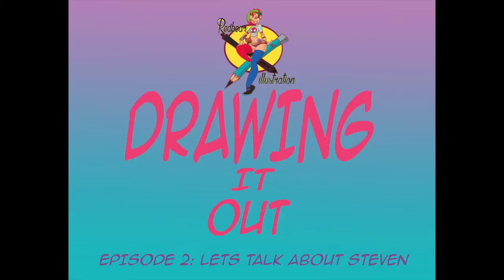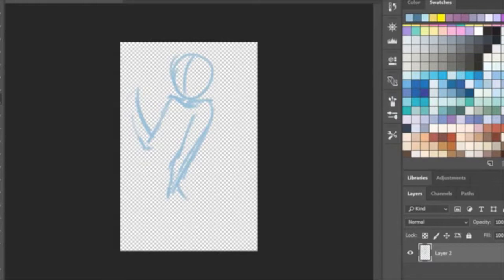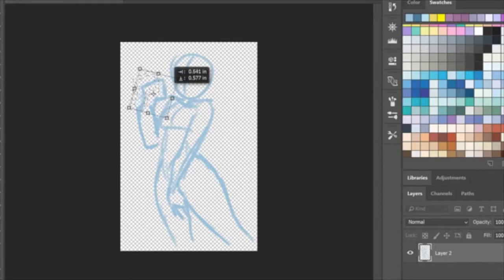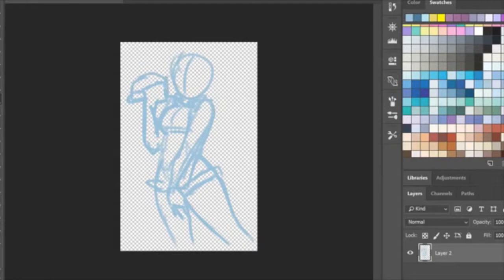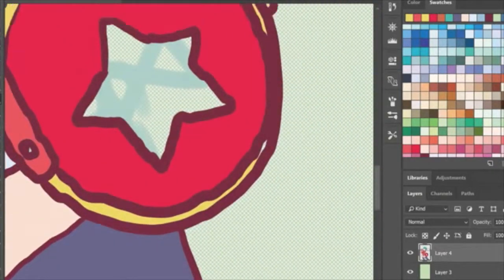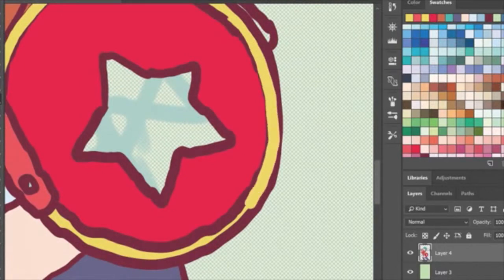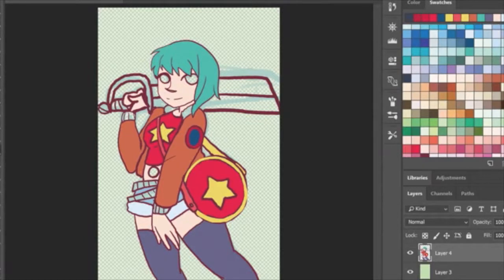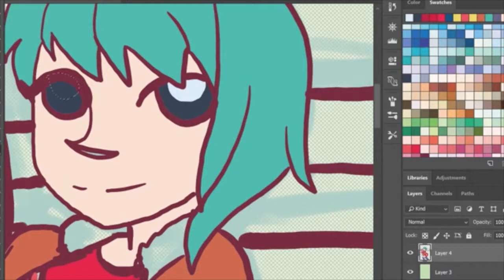Drawing it out ep 2 : lets talk about steven universe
on tonights drawing it out i draw Ramona flowers cosplaying Stevonnie, i talk about how i first started watching steven univerese and ramble on about the things i love about the show.

music
the jam song by steven and connie (steven universe ost)
scott pilgrim by plum tree (scott pilgrim ost)

next episode will be the xmen episode!